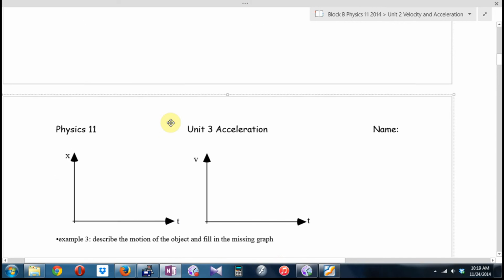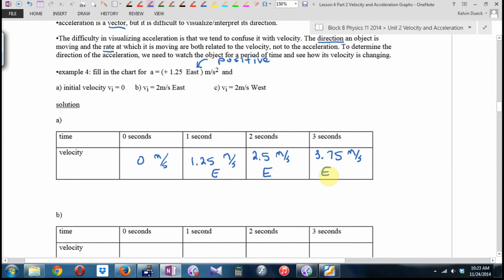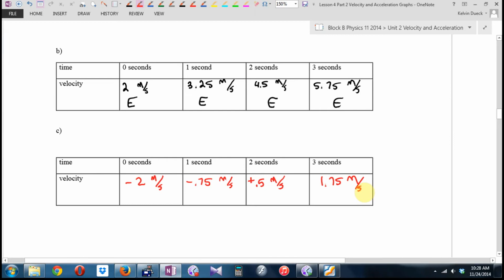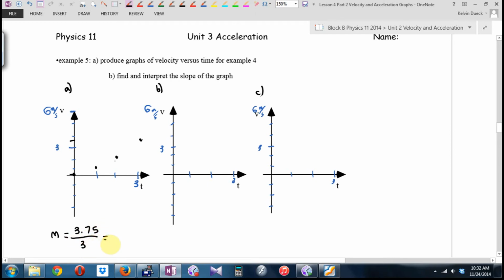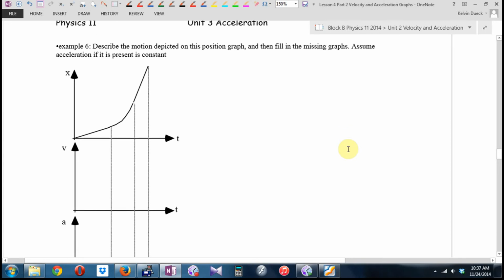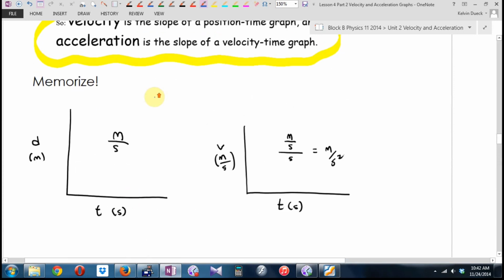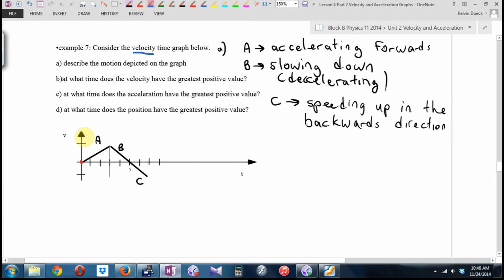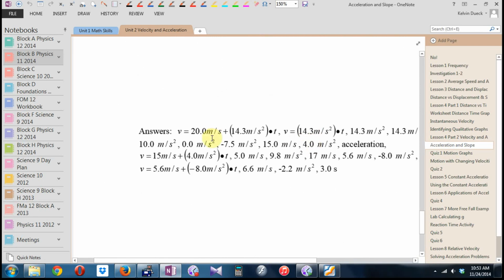Physics 11 U2L4 Velocity and Accel. Graphs Pt 2